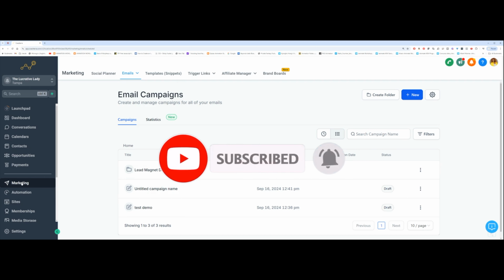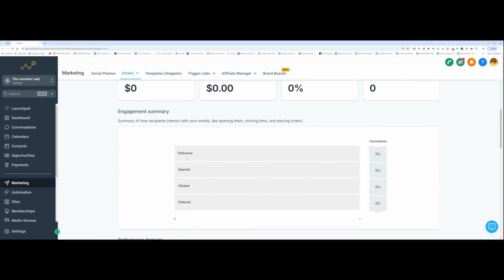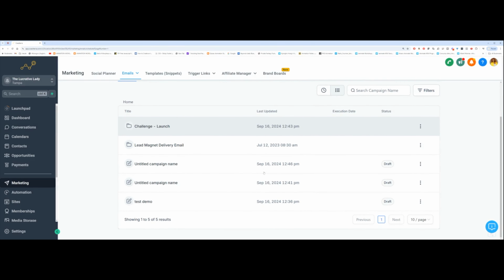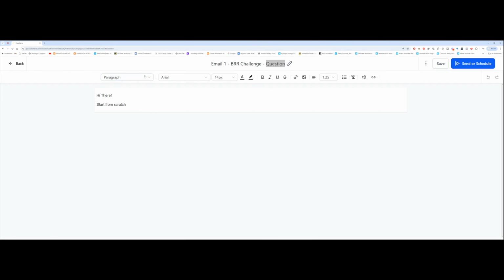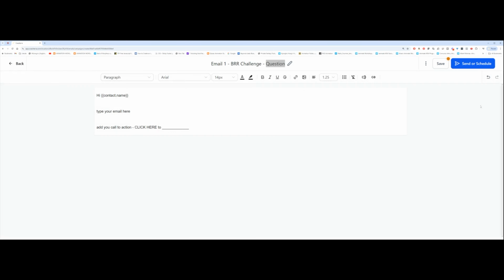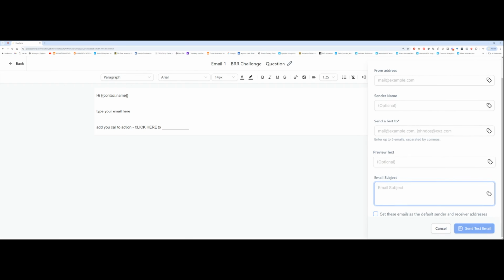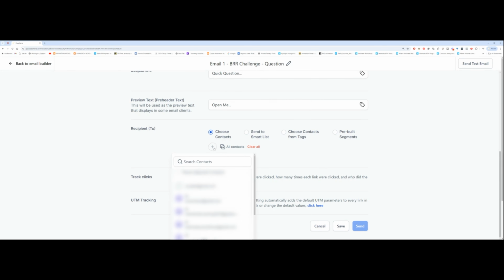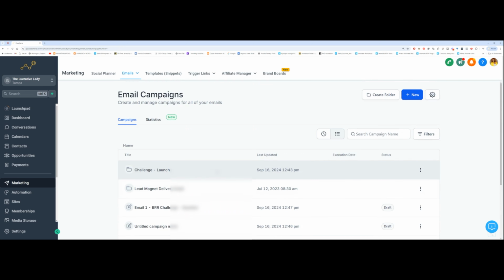Send Emails FAST in Go High Level! (Step-by-Step Guide)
Learn how to send emails quickly and efficiently in Go High Level with this step-by-step guide! Whether you're new to the platform or looking to speed up your process, this video will show you everything you need to streamline your email campaigns. Watch now and start sending emails faster than ever!

⭐️⭐️⭐️ Partnerships & Collaborations ⭐️⭐️⭐️

➡️ READY TO CREATE RECURRING PROFITS?

⭐️⭐️⭐️ Build an irresistible membership offer in no time flat with this easy-to-use Recurring Revenue Workbook